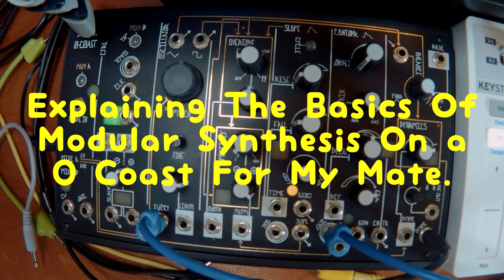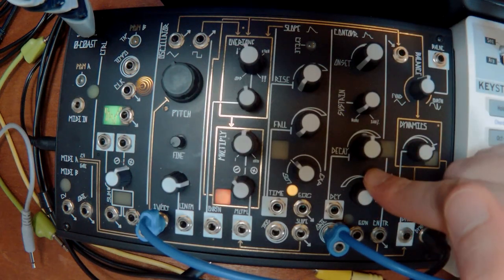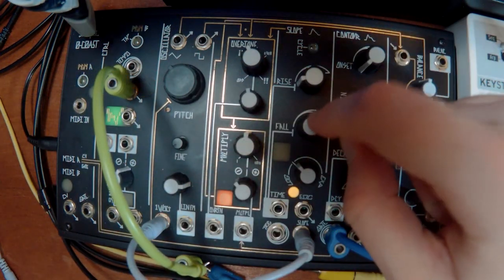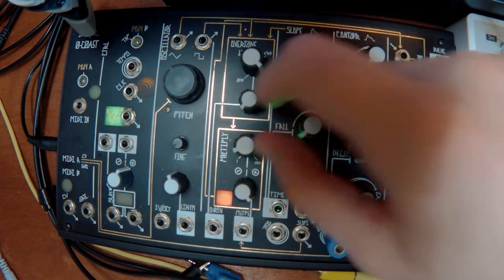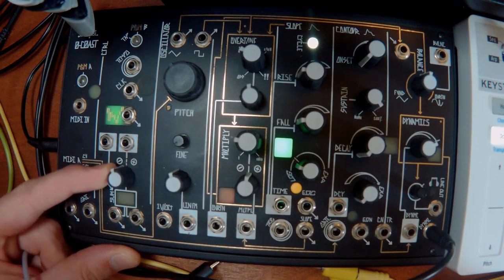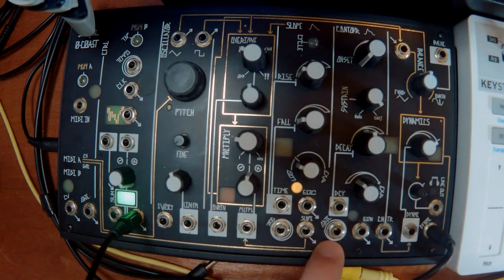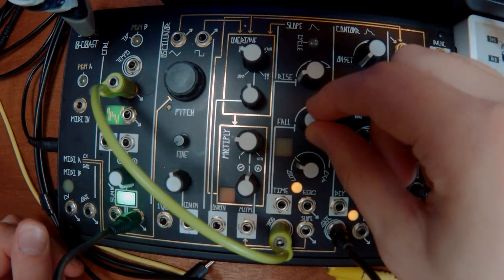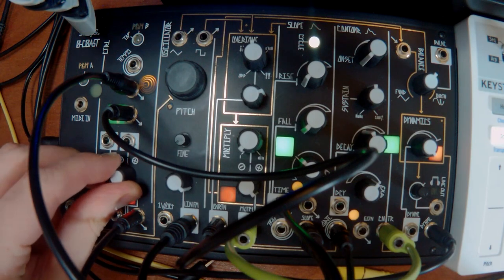Explaining The Basics Of Modular Synthesis On A 0 Coast For My Mate.